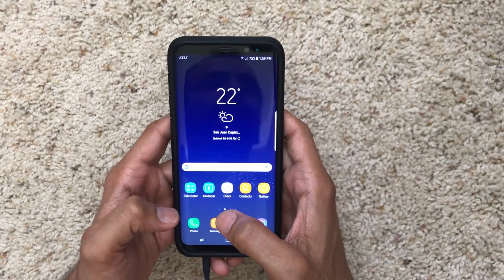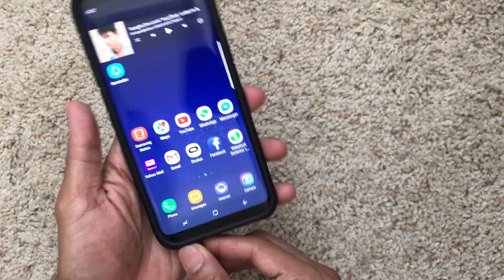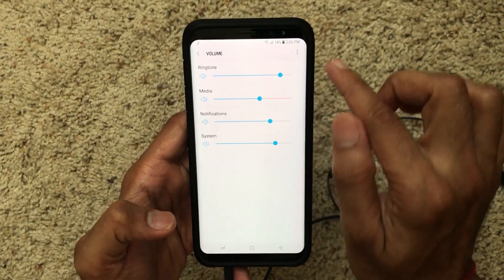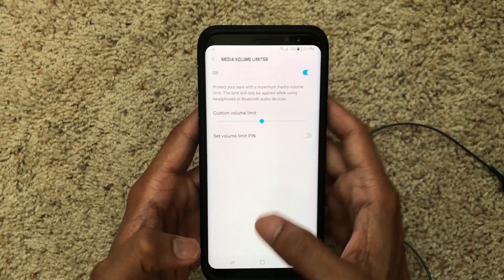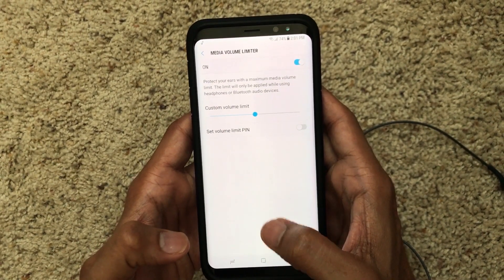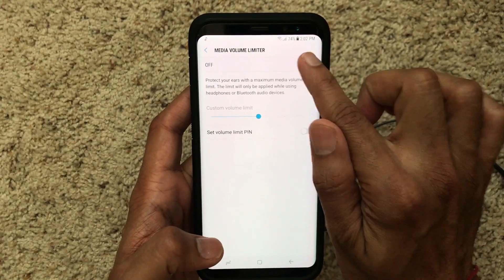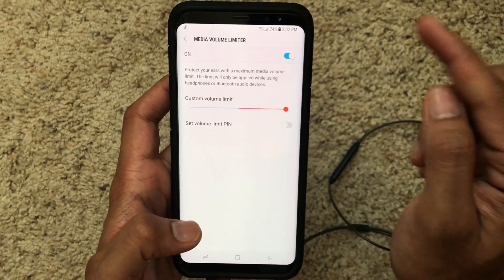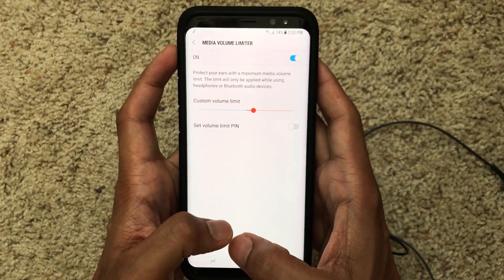Disable High Volume Warning (no root) in Samsung S7, S8 / Android 7.0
Samsung volume warning disable - Here's how to disable, bypass or turn off the high volume warning message also called as Media Volume Limiter in Samsung phones starting S7, S7 Edge +, S8 and S8+ or with Android 7.0 firmware version.
Rooting the phone is not required.

➤ Cameras:
1. DSLR Camera: Canon EOS 80D

2. Action Camera: GoPro Hero 7

3. Samsung S8+ Camera

➤ Microphones:
1. Wired Mic: Lavalier Mic

2. Microphone splitter

➤ Filming Accessories:
1. Tripod: Amazon Basics

2. Phone Stabilizer/Gimbal: Zhiyun Smooth Q

3. DSLR Light Kit: LimoStudio 160 LED light

4. DSLR SD Card: SanDisk Extreme Pro

5. GoPro Micro SD Card: Lexar 64 GB